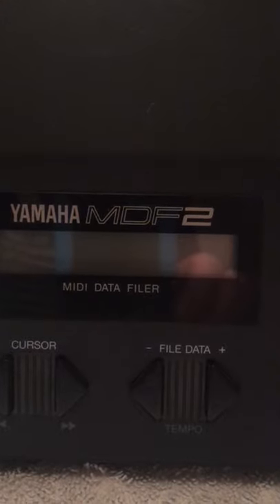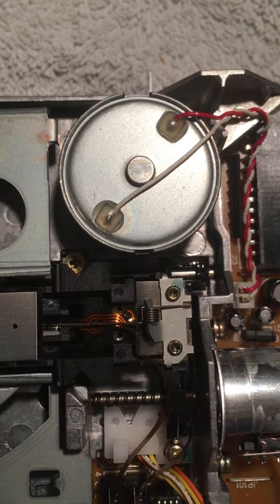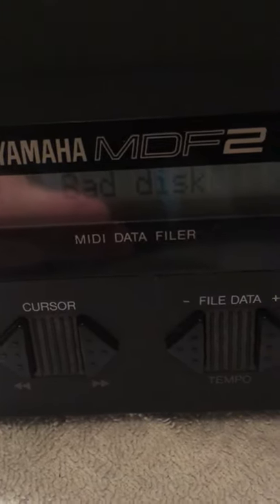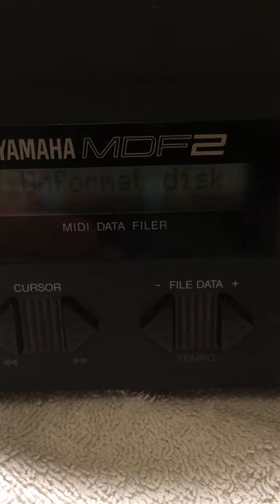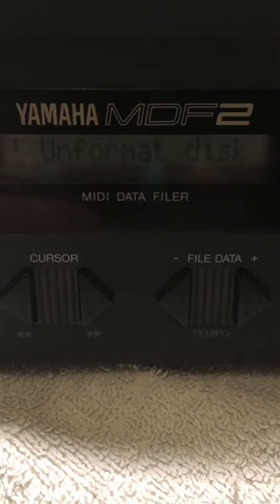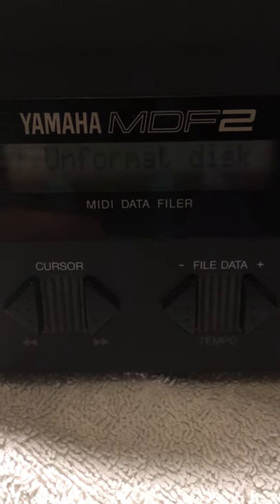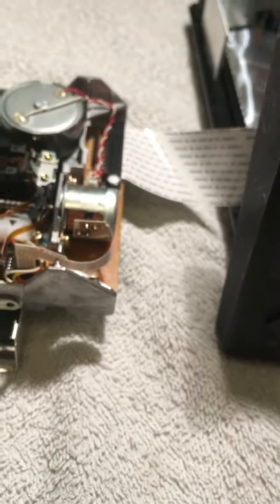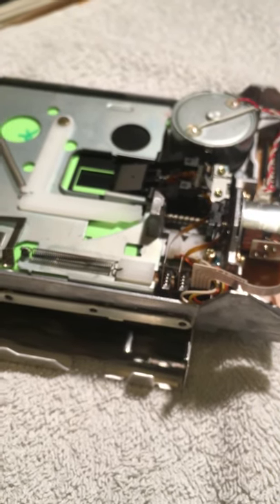MDF2 - bad disk and unformatted disk errors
2021 update: Got it working one cold december night and fixed my data-disk-recovery-nightmare! How did I fix it...HARDCORE PERSEVERANCE! :D